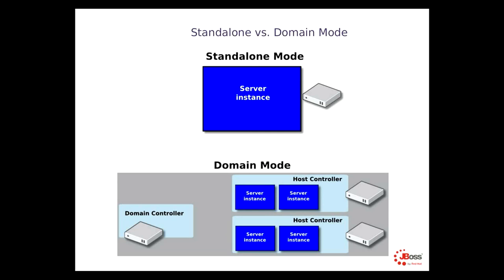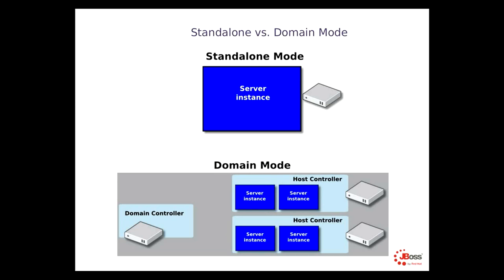JBoss EAP - 02 Standalone Domain